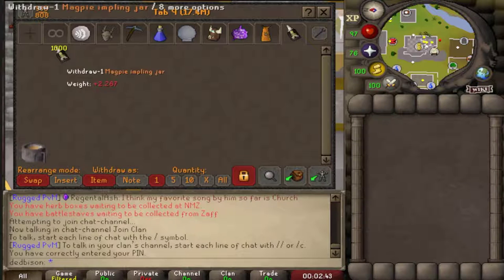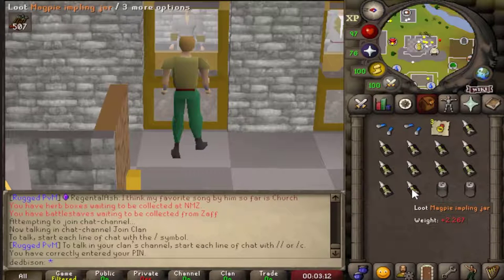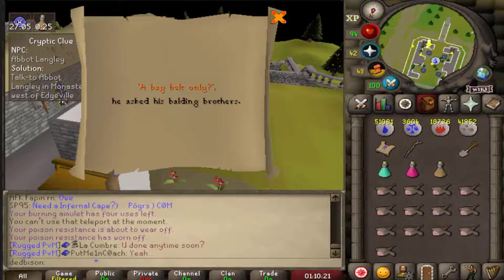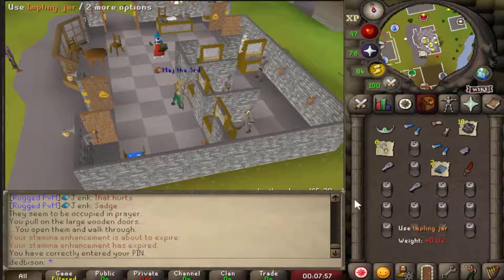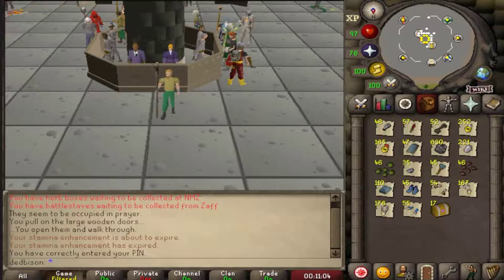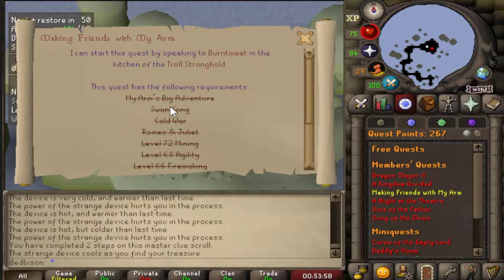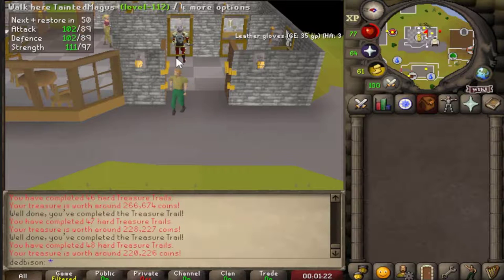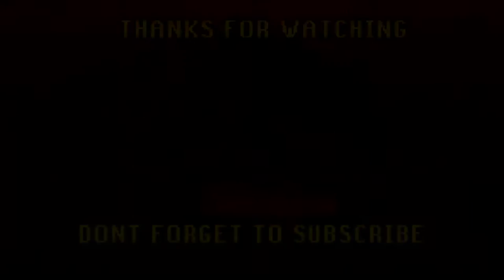I Opened 1000 Imps for Profit...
Now we know the truth about these Impling Jars! Hope you enjoy the loot video. Let me know what other loot videos you want to see!